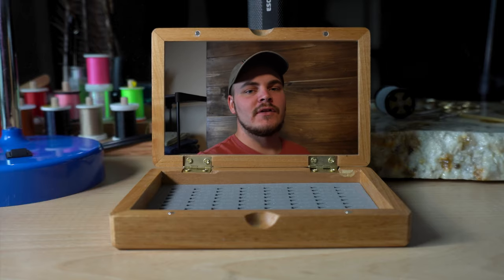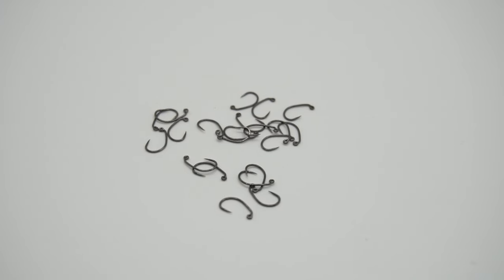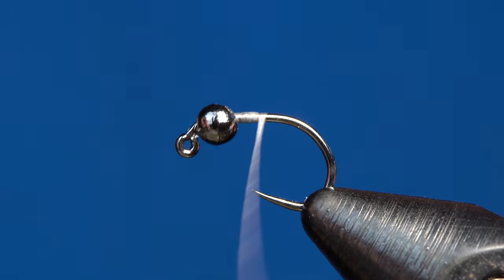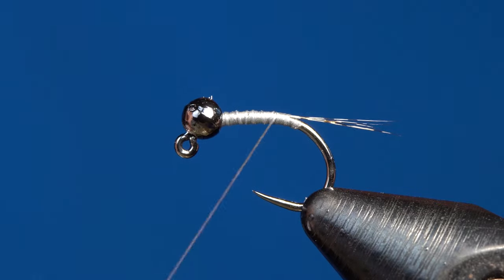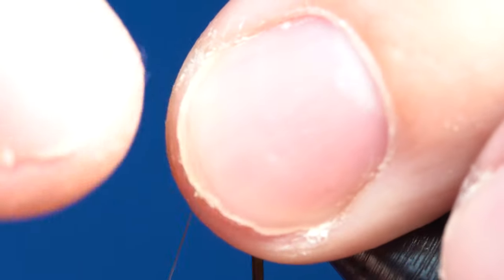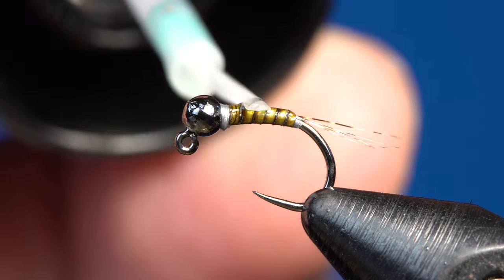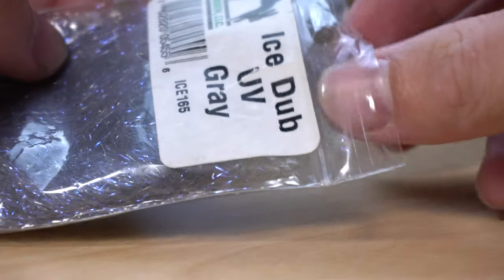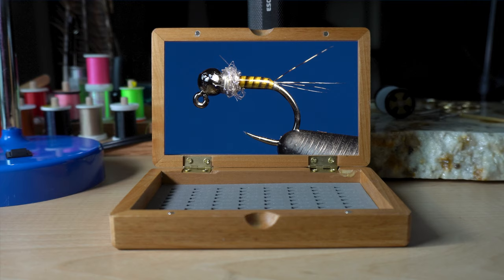Quill Baetis Nymph | Fly Tying How To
Materials:
Hook: size 18 Orientsun 5241
Bead: 2.3mm black nickel slotted tungsten
Thread: 8/0 gray SuperFly
Tail: light Coq De Leon
Body: olive Polish Quill
Collar: Ice Dub UV Gray

MY GEAR

Fly rods:
Echo Shadow II (3wt and 4wt)
TFO Clouser (6wt)
Orvis Clearwater (5wt)
Echo Carbon XL (8wt 10')
MaxCatch UltraLite (3wt 7')

Reels:
Orvis Battenkill III click and pawl (5-7wt)
Sage Spectrum C (3-4wt)
Piscifun Sword (7-8wt)

Gear:
Simms Freestone waders
Korkers Terror Ridge boots
Korkers OmniTrax Triple Threat Aluminum Bar soles
Simms Freestone vest
Simms Dry Creek Z waterproof sling pack
Aventik carbon fiber net
FishPond Headgate tippet holder
Smith Creek Spent Line Wrangler

Fly boxes:
FishPond Original Tacky Fly Box (single and double sided)
FishPond Flydrophobic Fly Box

Camera gear:
Sony a6100